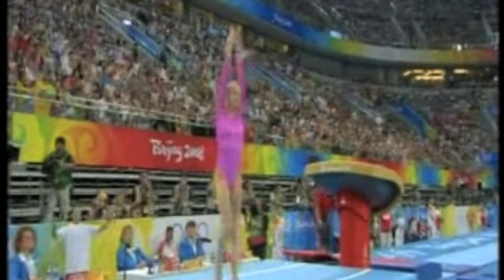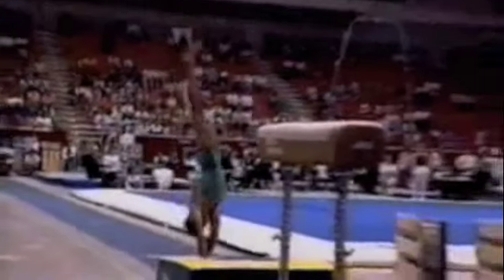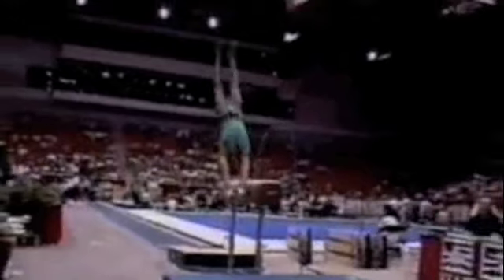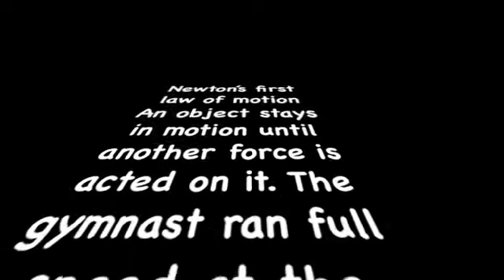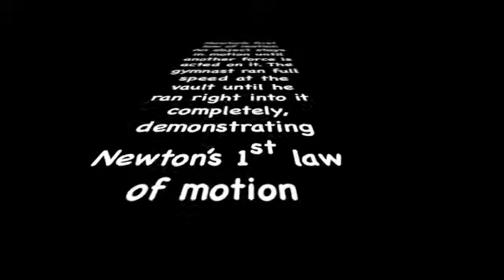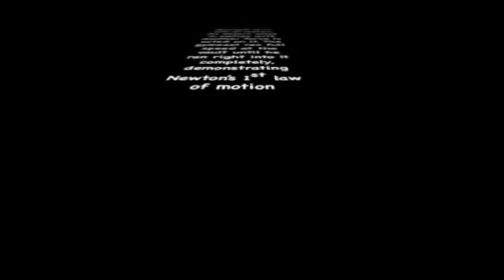Physics of Sports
physics project kayley p